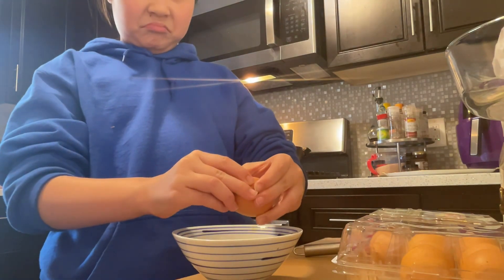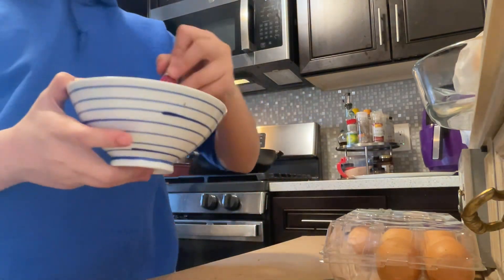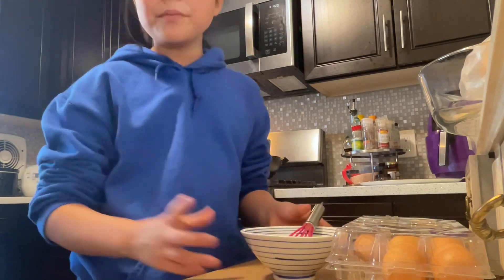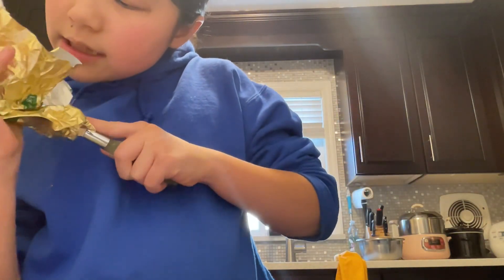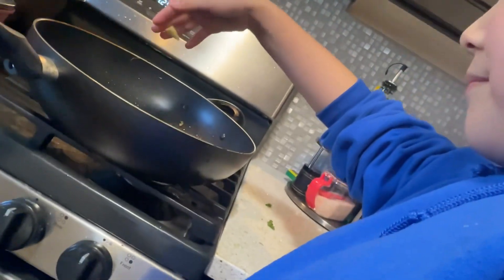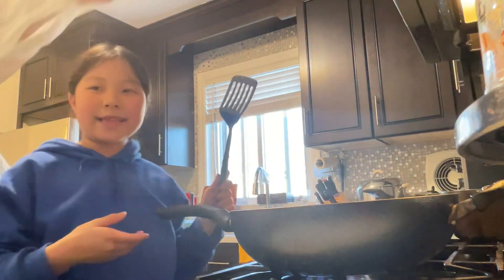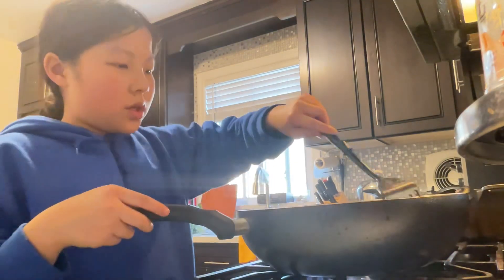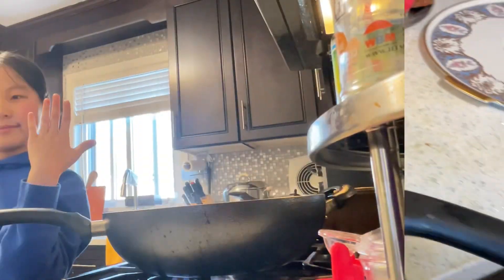Lemon’s cooking show 🍳 🤦‍♀️